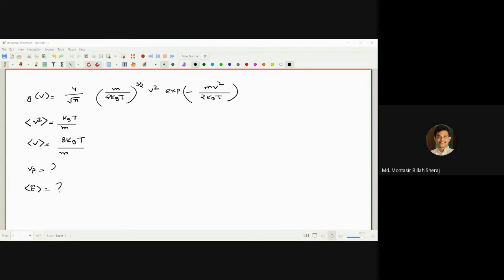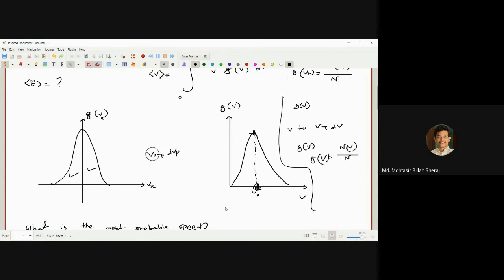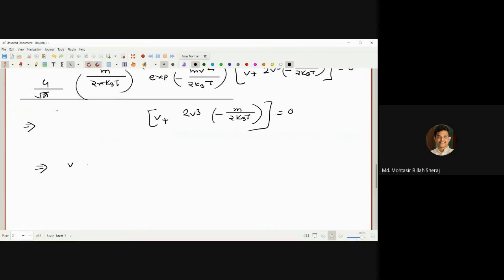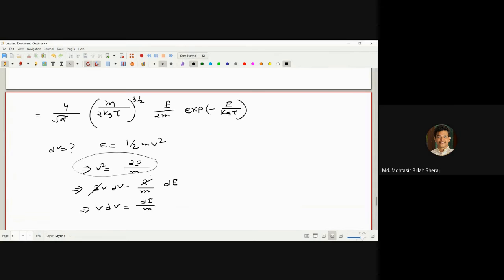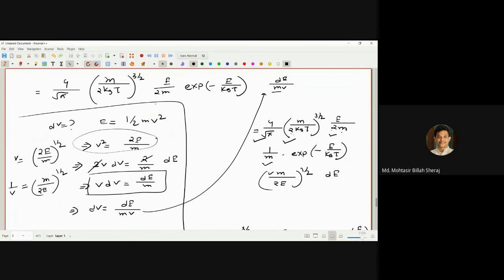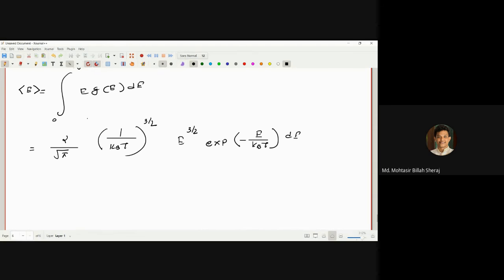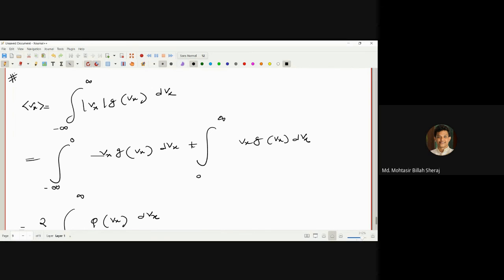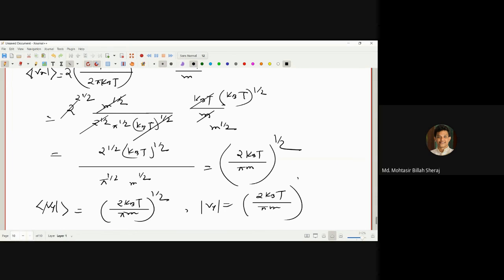Maxwell Boltzmann Distribution Part III